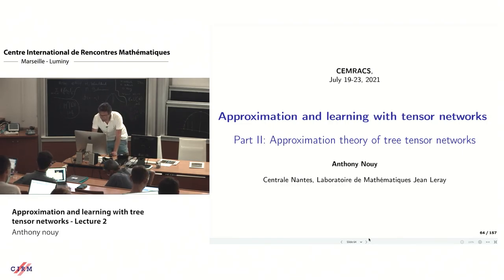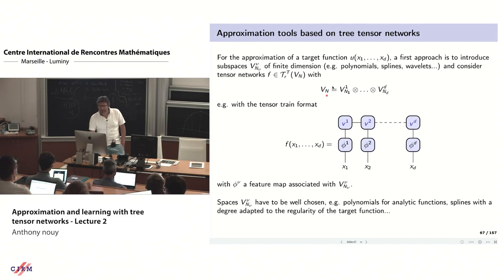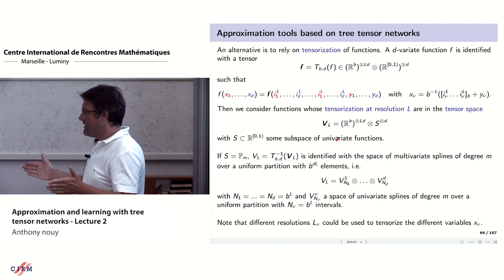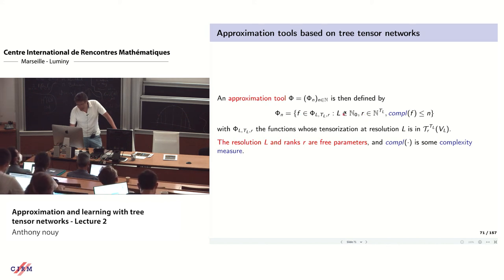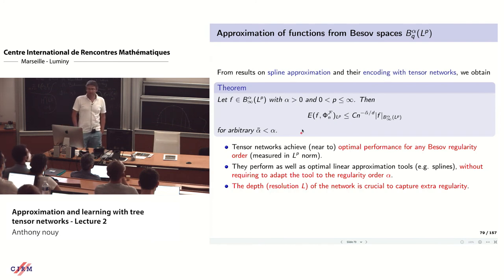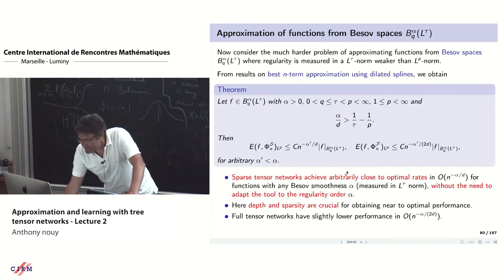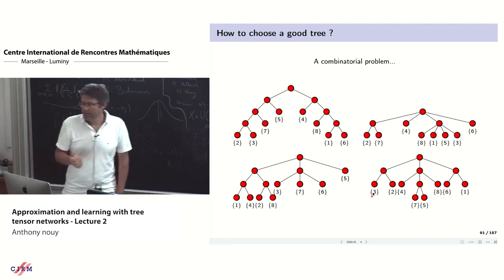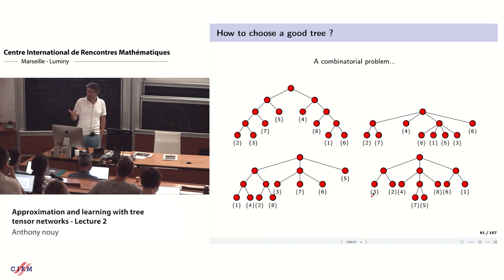Anthony Nouy: Approximation and learning with tree tensor networks - Lecture 2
Recorded during the meeting "Data Assimilation and Model Reduction in High Dimensional Problems"  the July 21, 2021 by the Centre International de Rencontres Mathématiques (Marseille, France)

A kinetic description of a plasma in external and self-consistent fields is given by the Vlasov equation for the particle distribution functions coupled to Maxwell's equation. Numerical schemes that preserve the structure of the kinetic equations can provide new insights into the long time behavior of fusion plasmas. In this talk, I
will present a structure-preserving particle-in-cell scheme for the Vlasov-Maxwell equations based on a finite difference description of the fields. Moreover, I will discuss the parallel implementation of this method based on the AMReX framework. This is joint work with Irene Garnelo and Eric Sonnendrücker.